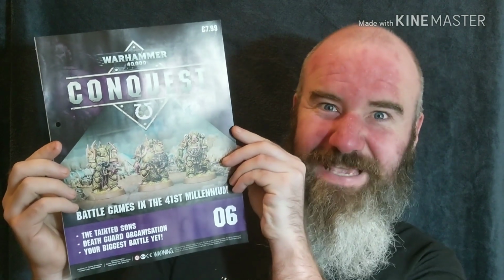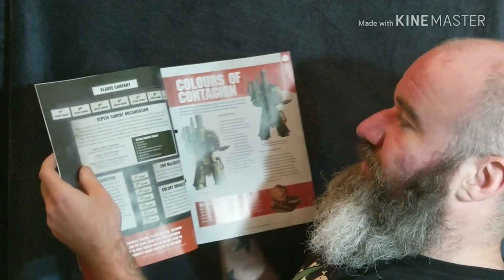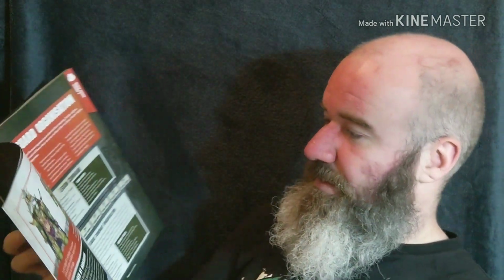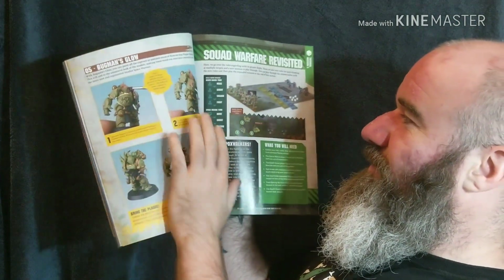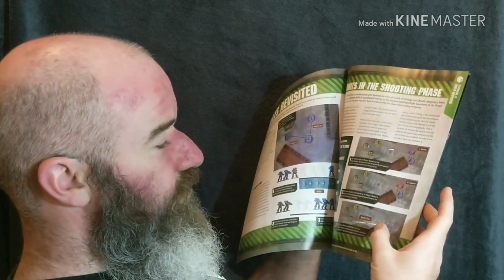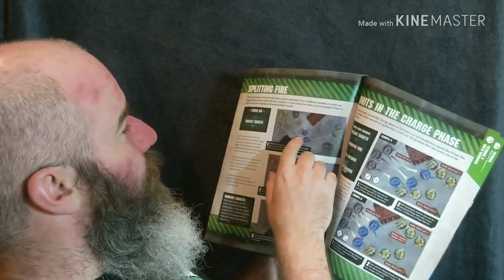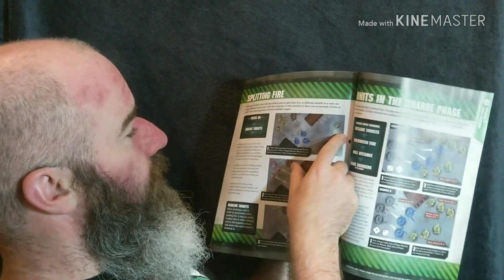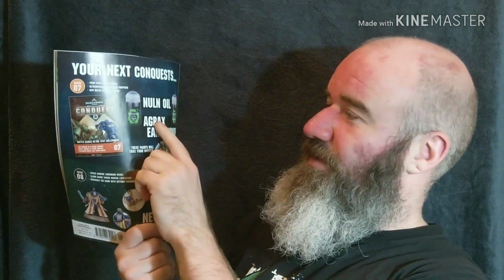Warhammer 40000 Conquest Issue 6 Magazine Review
In this week's video I take a look at what's inside issue 6 of Warhmmer 40k Conquest magazine and share my thoughts in the drip feed of rules we're getting.